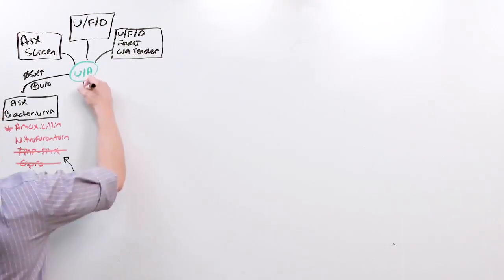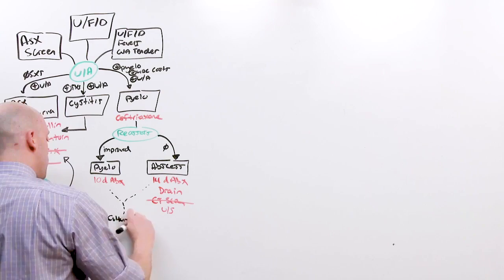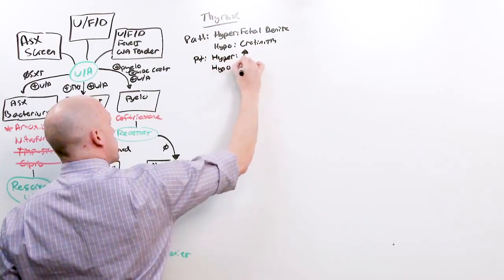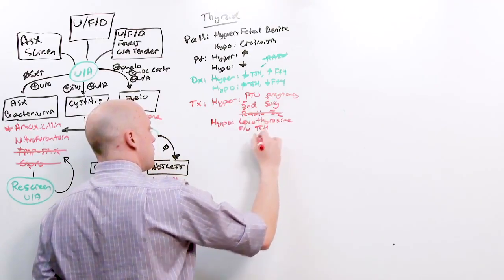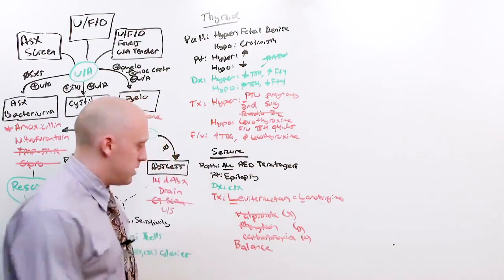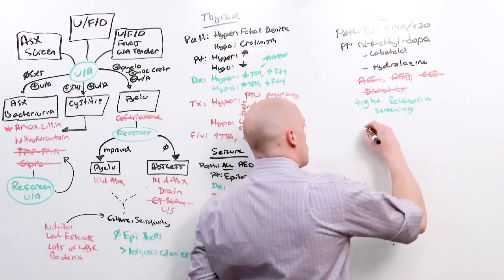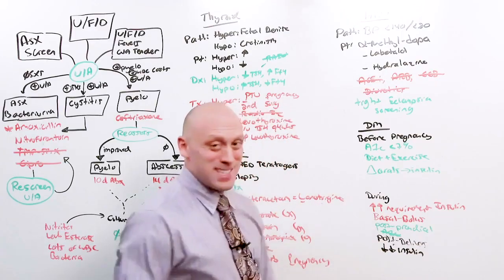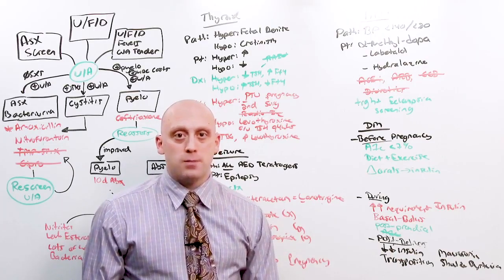6. Medical Disease I Obstetrics